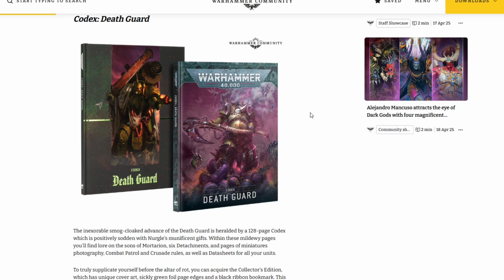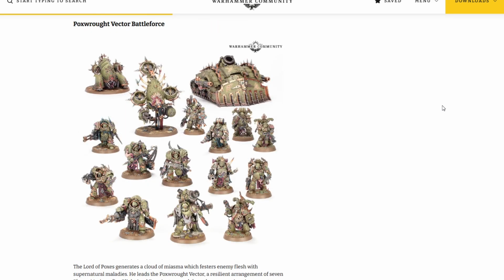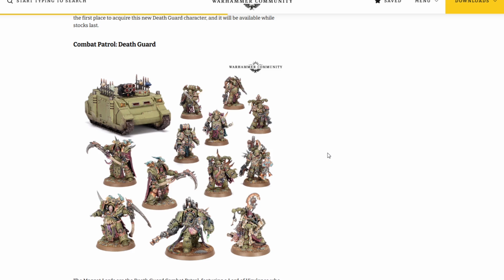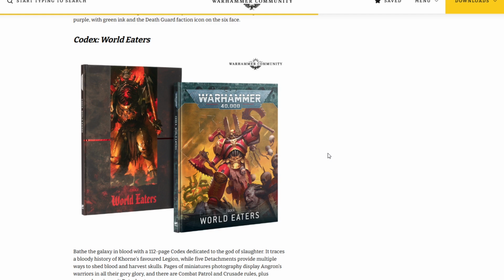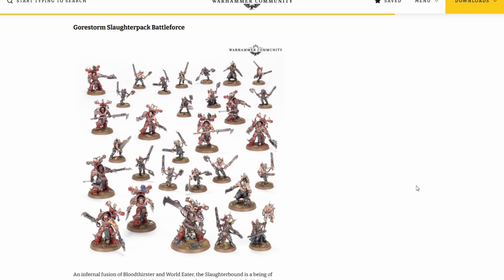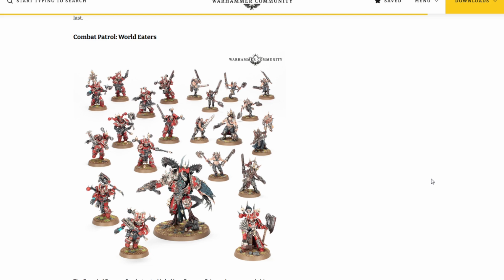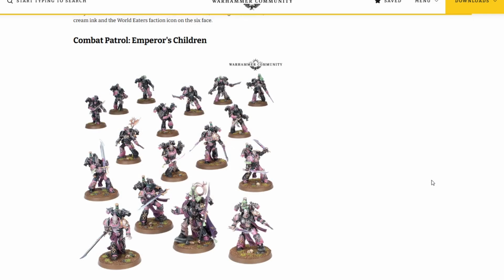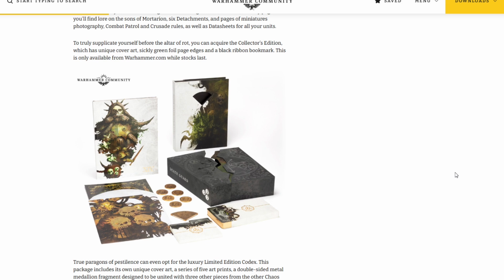Games Workshop CHAOTIC New RELEASE... Warhammer 40k Battleforce, Combat Patrol, & Codex!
This Weeks Pre-Order Prices straight from Games Workshop, with a MASSIVE Warhammer 40k Chaos LOOT DROP! Death Guard, World Eaters, and More Emperor's Children Incoming!!!

Codex: Death Guard   $60
Codex: Death Guard Collector's Edition   $110
Codex: Death Guard Luxury Limited Edition   $250
Poxwrought Vector Battleforce   $240
Combat Patrol: Death Guard   $170
Death Guard Dice   $33.50
Death Guard Datasheet Card   $35
Codex: World Eaters   $60
Codex: World Eaters Collector's Edition   $110
Codex: World Eaters Luxury Limited Edition   $250
Gorestorm Slaughterpack Battleforce   $240
Combat Patrol: World Eaters   $170
World Eaters Dice   $33.50
World Eaters Datasheet Cards   $35
Combat Patrol: Emperor's Children   $170
Legends of the Wolf: The Omnibus